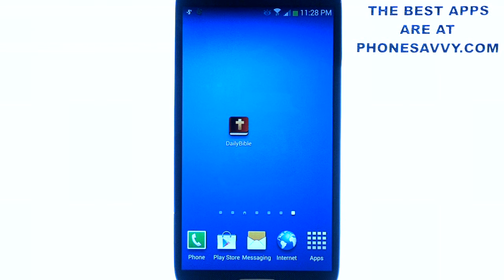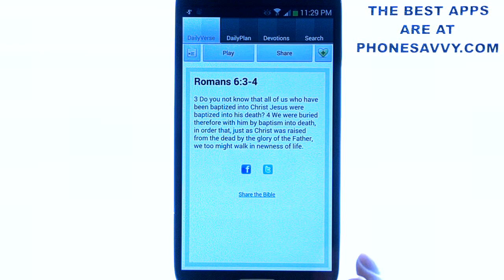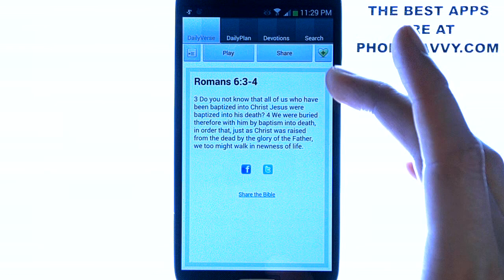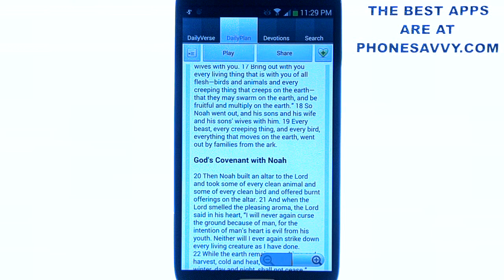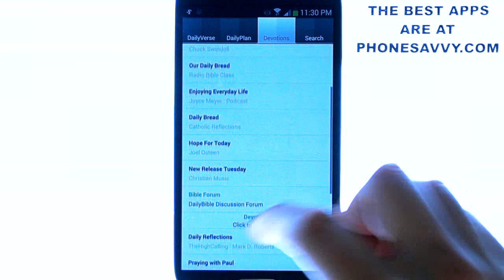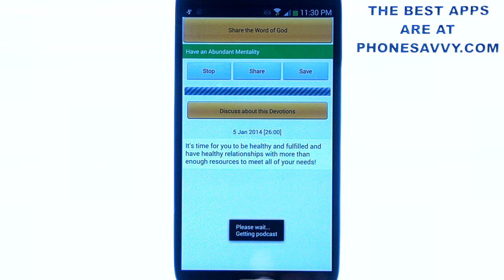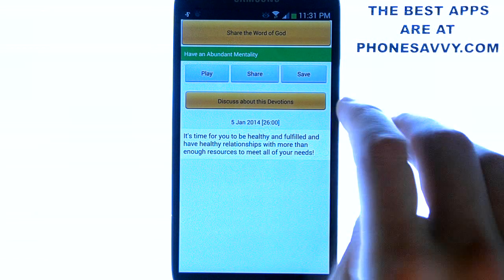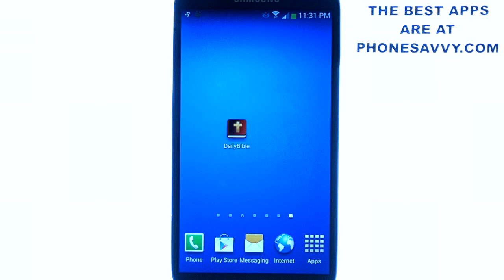Daily Bible - Android App Review - Best Bible App for Android